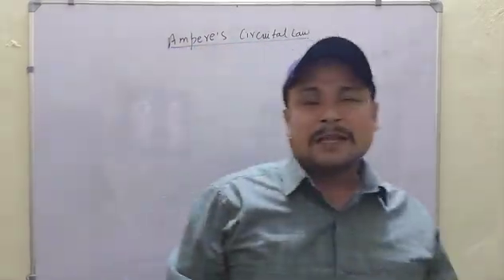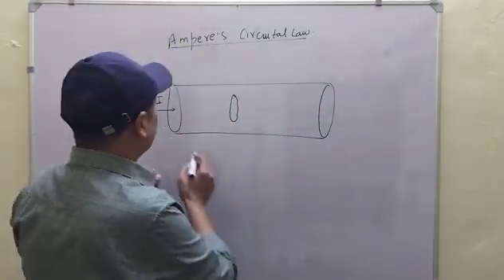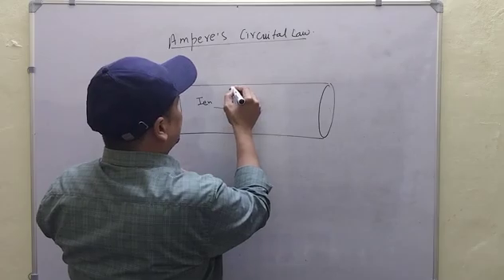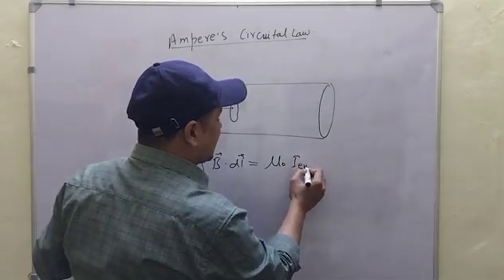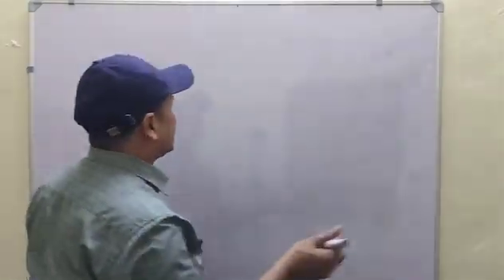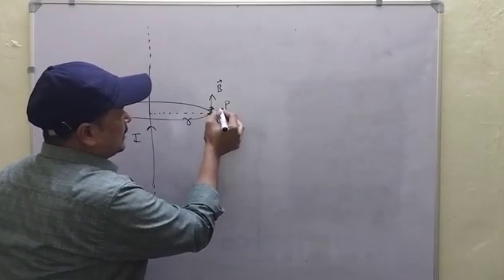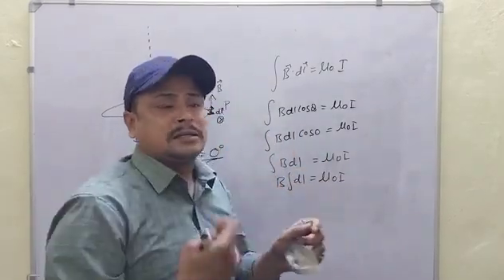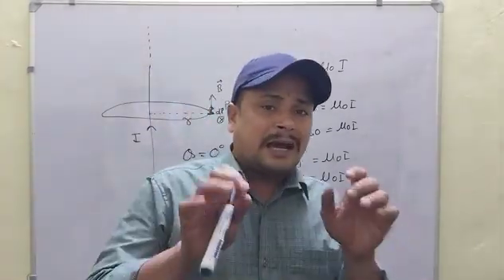Ampere's law , field due to long straight wire l Moving charges and magnetism l JEE , NEET l